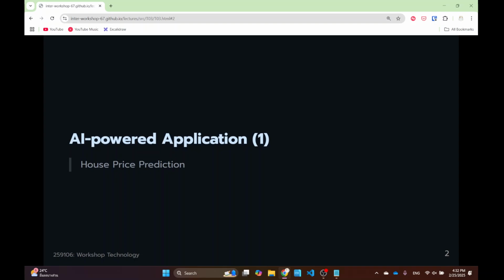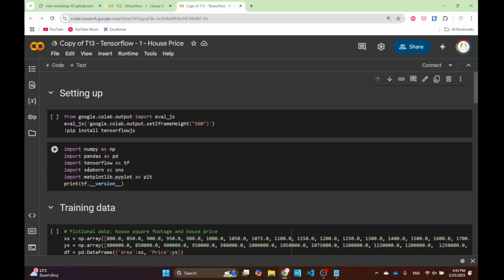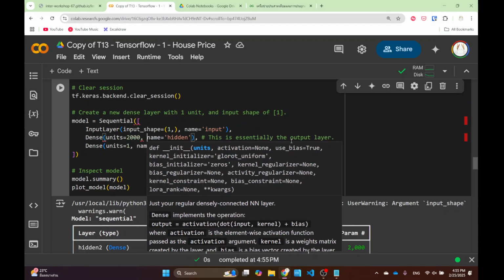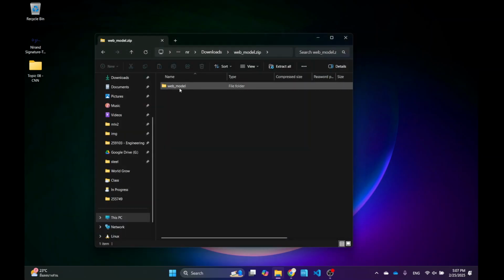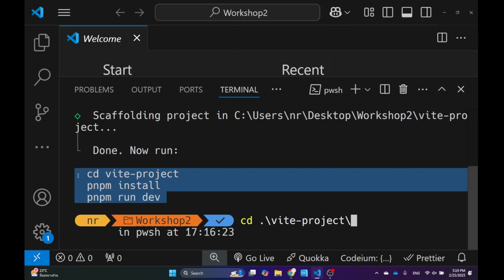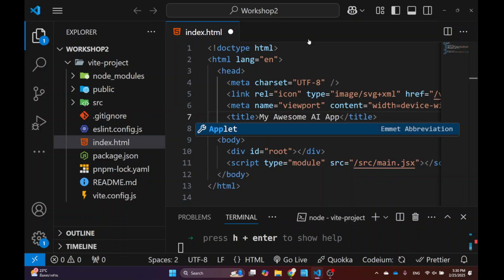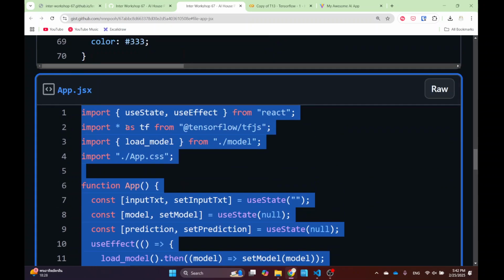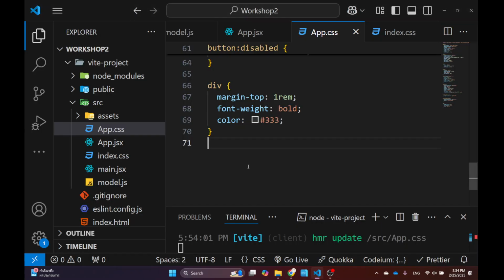Workshop Tech 67 (702): AI-Powered Application